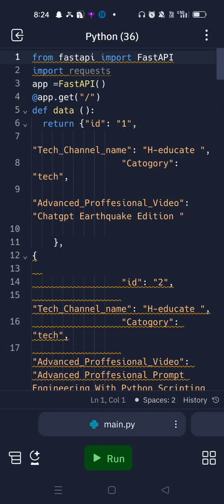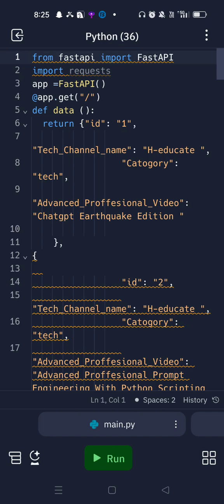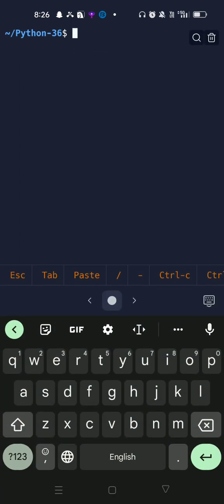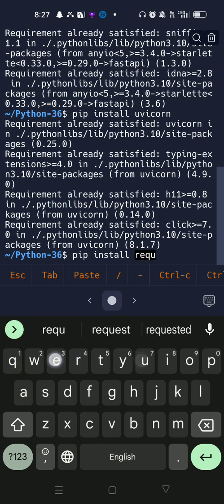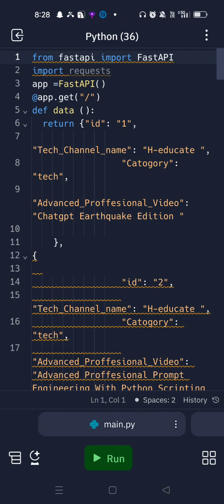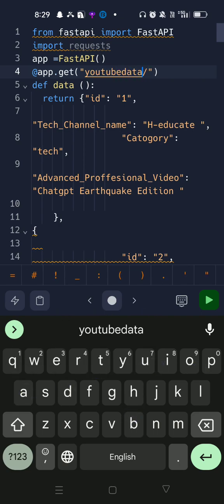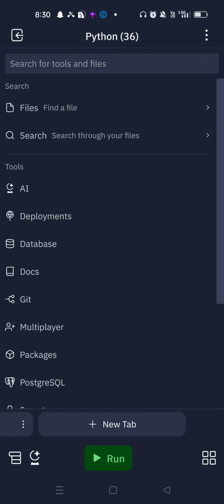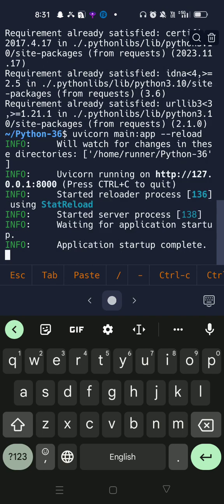Api Tutorial: How To Build APIs Using Python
In this video we will learn how to build apis using python programming we will use FastAPI server.
Here we will use simple method to build this api